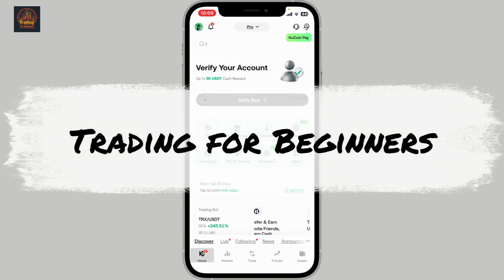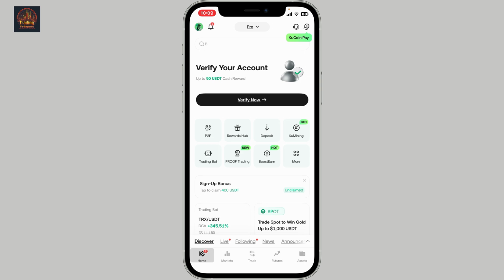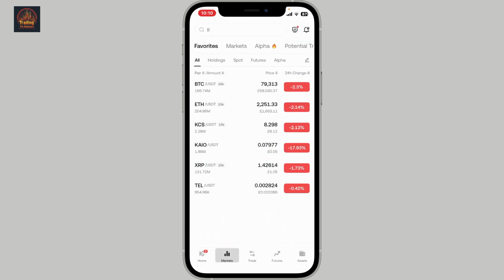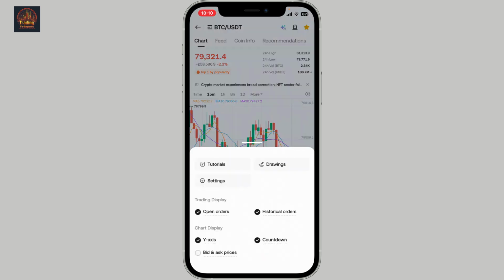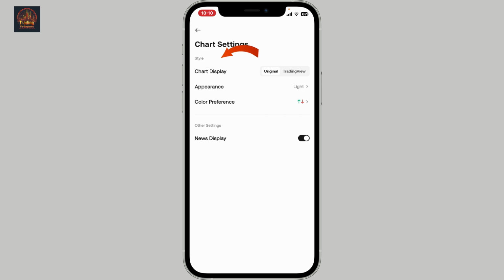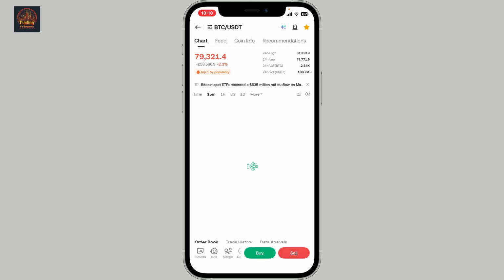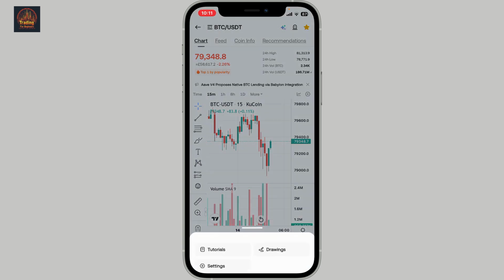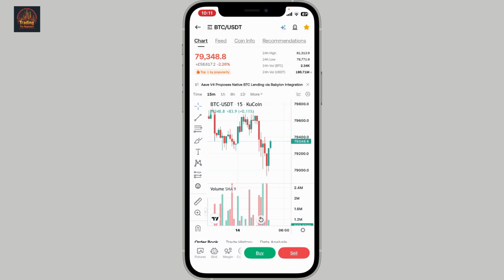How to Switch to TradingView Charts in KuCoin (2026)?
Want better charting tools while trading crypto? In this beginner-friendly 2026 tutorial, I’ll show you how to switch to TradingView charts in the KuCoin app step by step. TradingView charts give you more advanced tools, indicators, and a smoother trading experience for analyzing Bitcoin, Ethereum, and other cryptocurrencies.